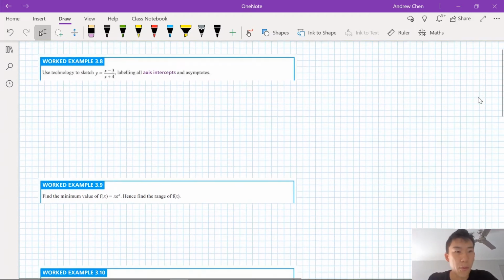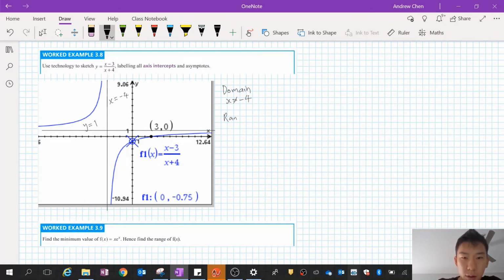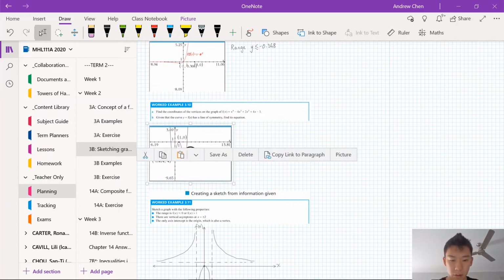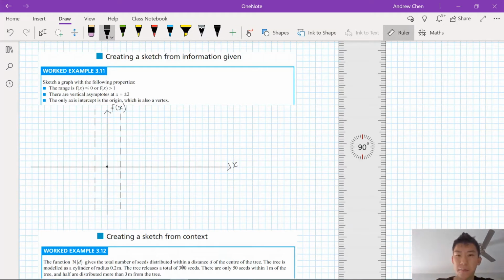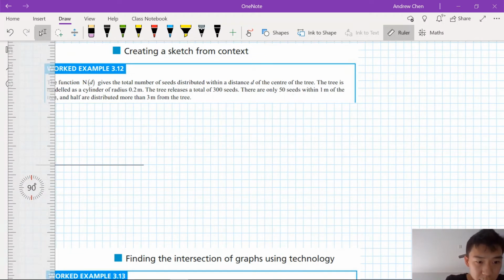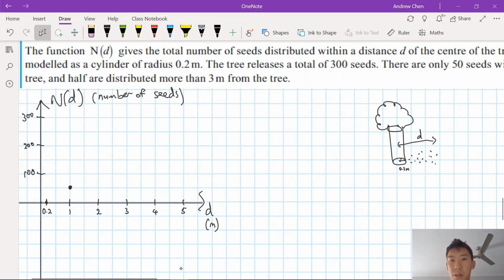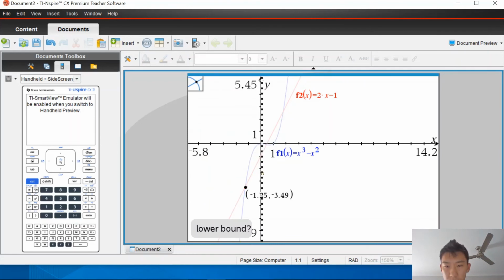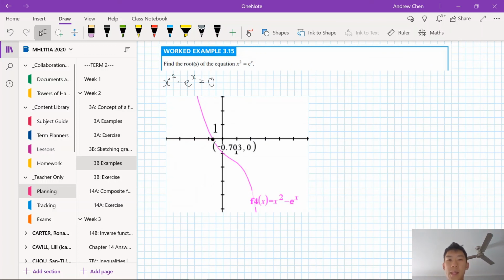Year 11 Mr Chen 2020 (3B Sketching functions)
Exercise 3B Sketching functions with and without technology